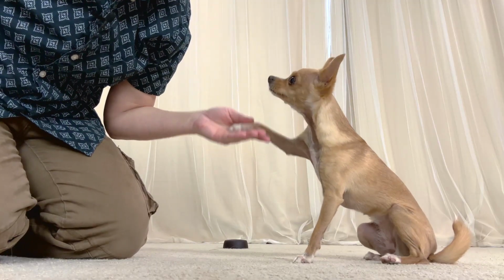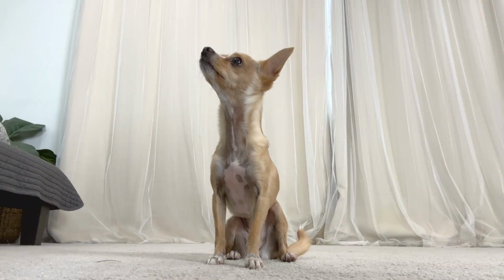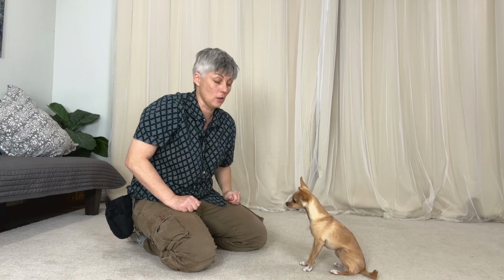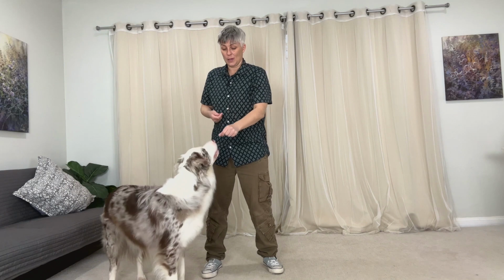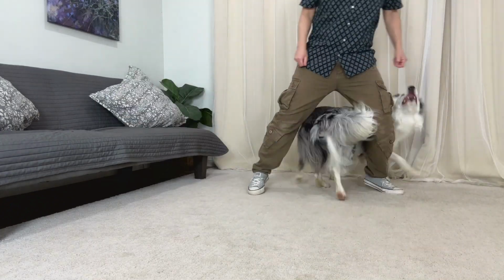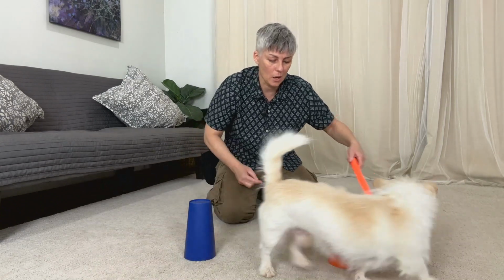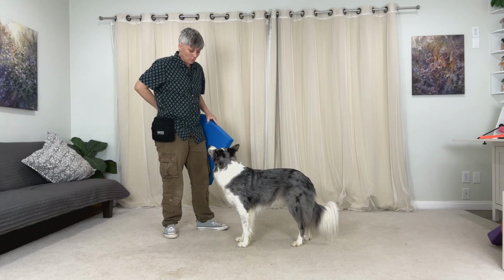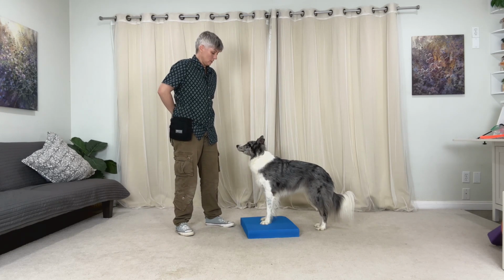5 Easy Dog Trick tutorials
Here are 5 EASY and FUN DOG TRICKS to get started with training if you were thinking about training your dog tricks!  These 5 tricks teach your dog important skills and concepts that can be building blocks for training more complex advanced tricks! These tricks are great for dogs of any age.  If you have an 8 week old puppy I suggest first training a few other behaviors first before teaching your puppy to use his paws to shake. As a puppies first behaviors become very strong, so I suggest teaching something like eye contact and settle on a mat first before teaching shake and wave.

Here are the tricks in the order they appear:

Shake – You offer your hand and the dog gives you their paw

Wave – When you wave or say goodbye your dog waves his paw

Go in a circle around you or around an object – This is a great starter trick to teaching the cue to spin in a circle because it is easier for the dog to offer the behavior and learn the skill of offering before you then ask them to turn in a circle on their own

Leg weaving and Figure of 8 – This is a great behavior to teach luring skills as well as teach your dog to offer multiple behaviors and work for duration.

Paws up – paws up on a platform – This behavior can be used as a foundation for training many behaviors but is also great for teaching a dog the concept of offering if he is new to training as well as teaching a dog how to work away from you as you can put the platform further away from you to teach the dog to go out to it.  Tricks that this behavior is a foundation for are – say your prayers, selfie tricks, the rear end awareness exercise, heelwork, your feet on mine / footsies, obedience position changes, and so many more!

ATTN!:
If you have already trained your dog all these tricks, then I suggest watching my video that has 20 in depth dog trick tutorials ranging from easy to extremely advanced:

Happy Training!
-Emily Larlham (Aka Kikopup)